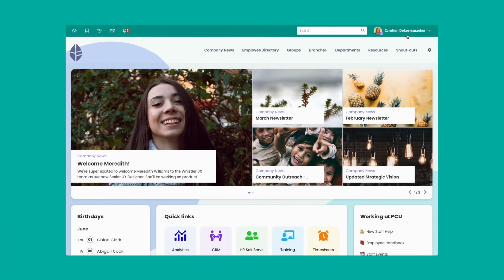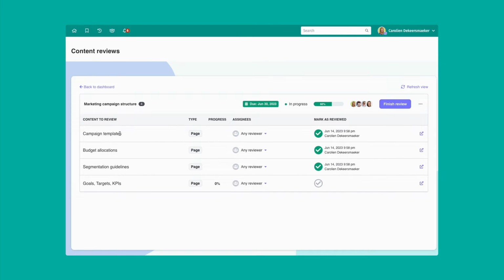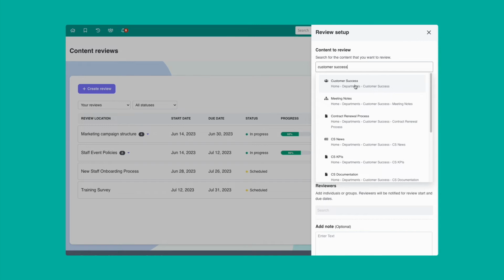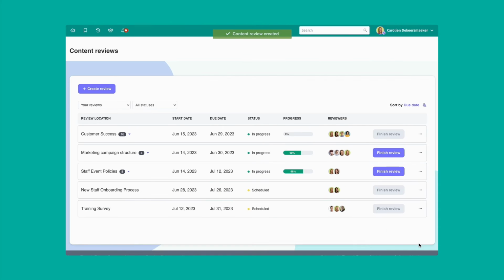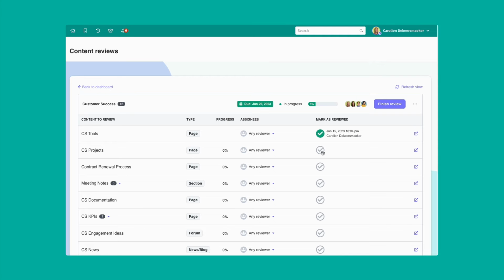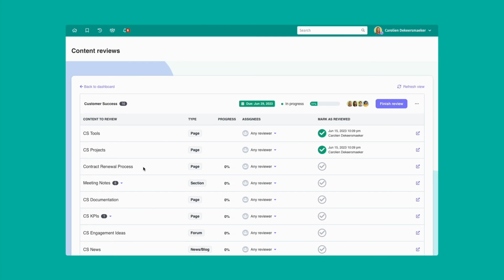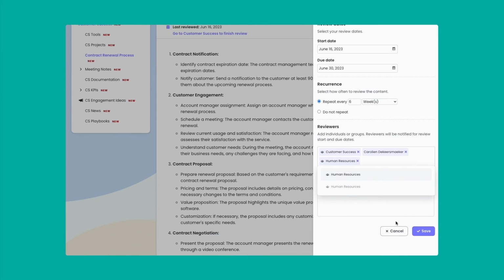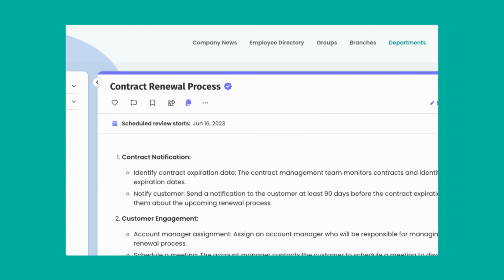Streamline your intranet content review: Our latest tool to keep content accurate and up to date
Our latest update includes a new content review tool that was designed to streamline the content review process by helping content owners and reviewers ensure the accuracy, quality, and compliance of the content published on their intranet.